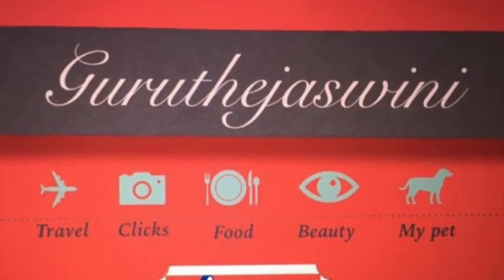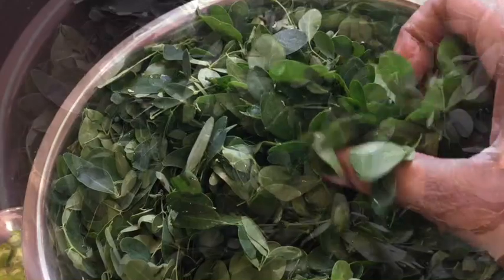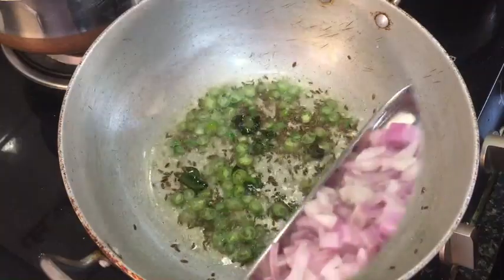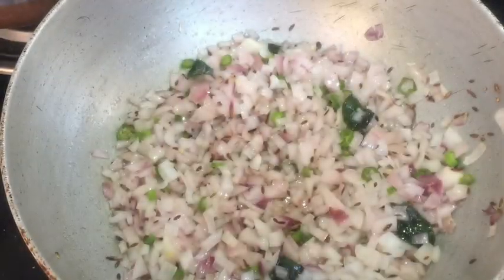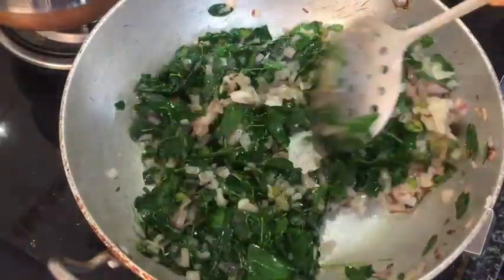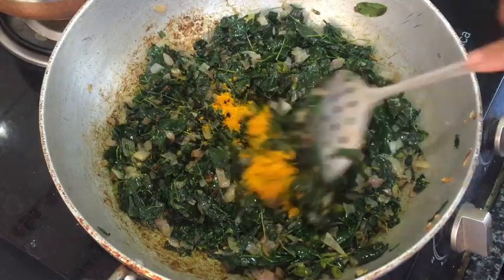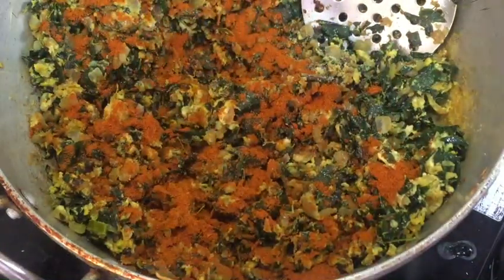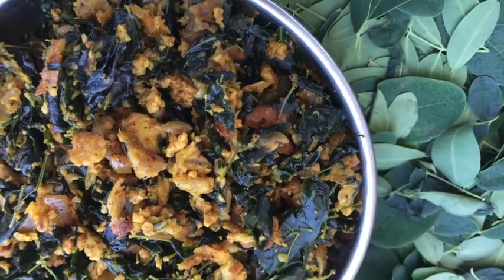Munagaku Egg Fry Munagaku recipes drumstick leaves recipes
mungaku ( Drum stick leaves ) one of the healthiest greens , Mungaku and egg combination goes really well. im showing one of the simple recipe with lots of health benefit . Please do try and let me know .
enjoy cooking .!!